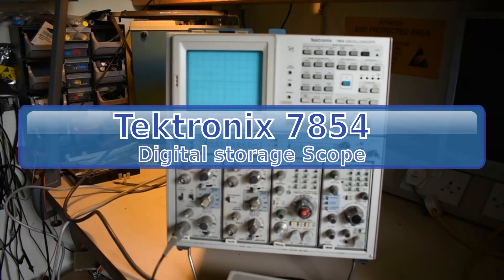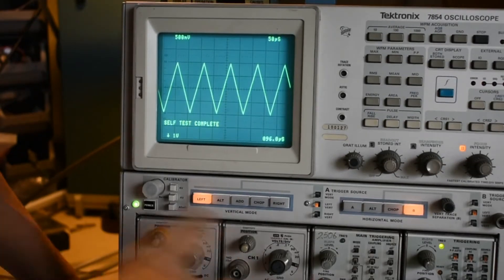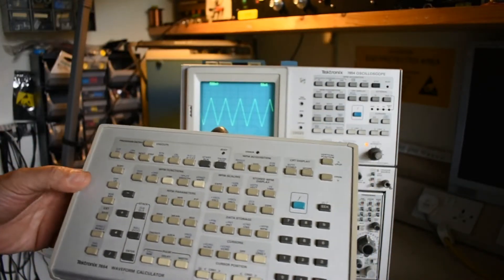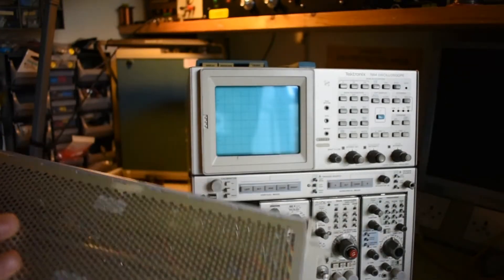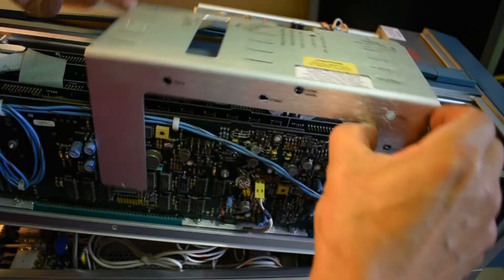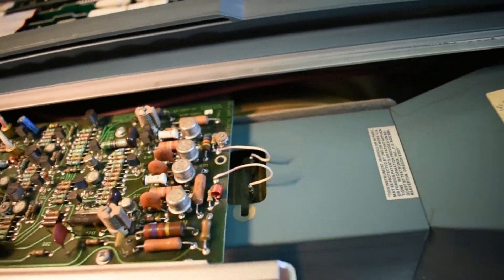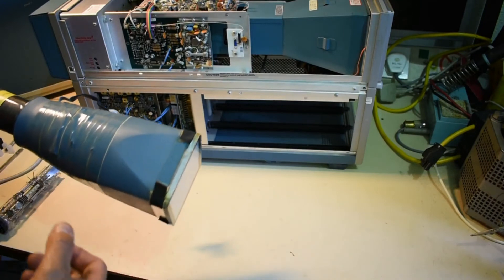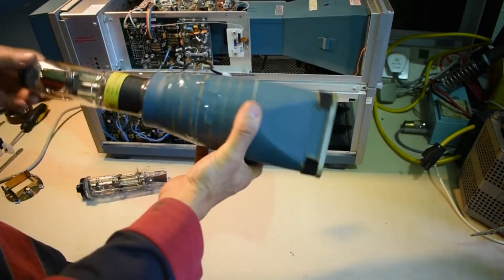Tektronix 7845 Digital-storage Scope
A tribute to the era of superbly built main-frame analogue oscilloscopes. In this case we look inside a Tektronix 7845 Oscilloscope and marvel at the quality of the engineering which still looks out of this world 30 years on. This was from a time when circuit schematics were supplied with equipment so that engineers could maintain and fix it.